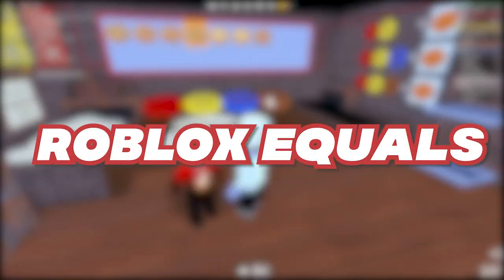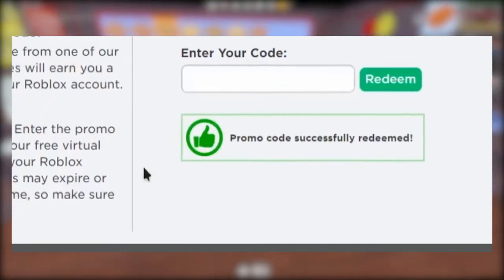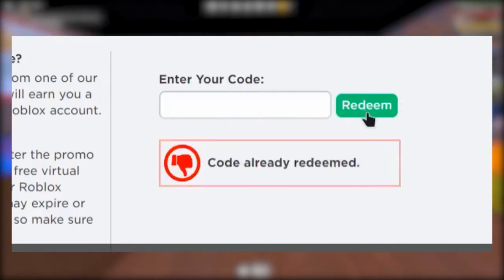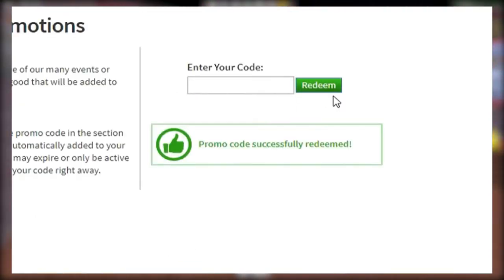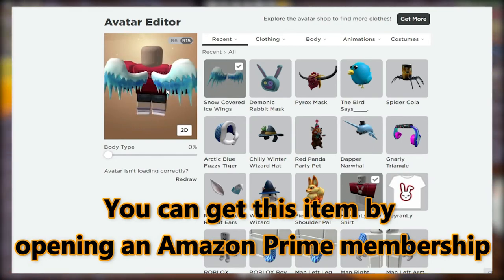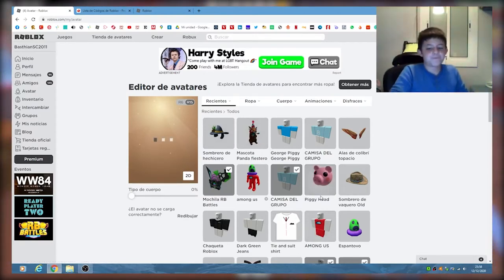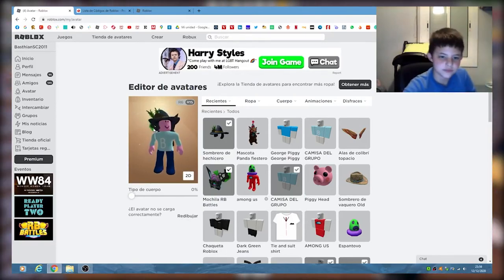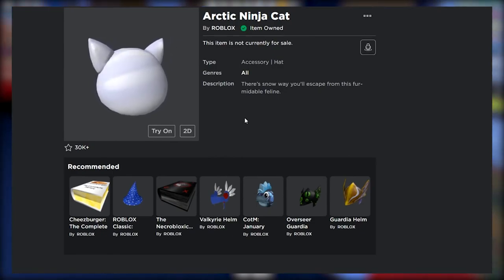ALL WORKING PROMO CODES FOR ROBLOX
Roblox Equals is your hub for all things Roblox! Make sure to check out our daily Roblox Gaming videos for all of you.